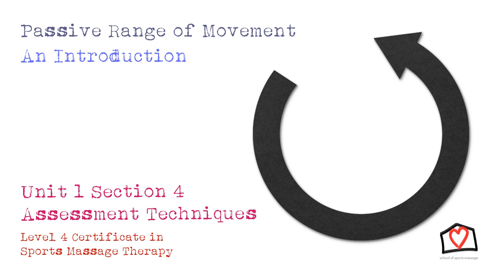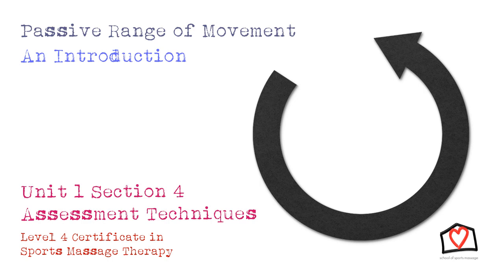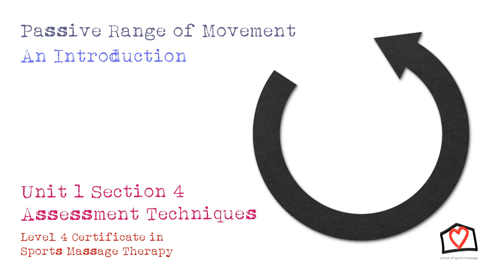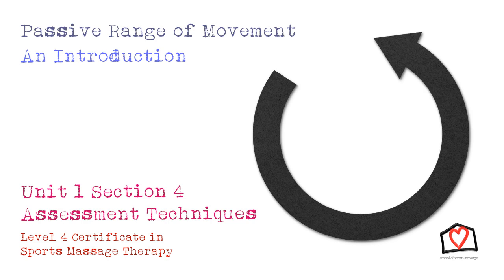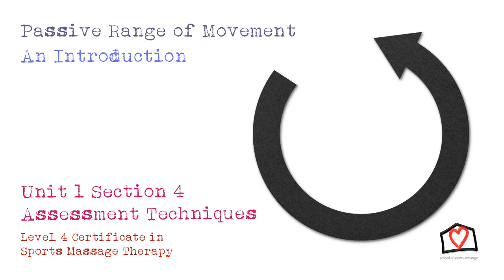An Introduction to Passive Range of Movement Tests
In this lecture from the School of Sports Massage Active IQ Level 4 Certificate in Sports Massage Therapy, Unit 1, Section 4: Assessment Techniques, we talk about passive ranges of movement or motion, looking at key points to remember when carrying them out, what sort of information you might gain and when to do them in your consultation. This is useful to listen to before going through the passive range of movement demonstration videos.